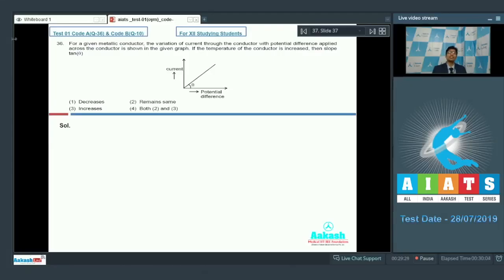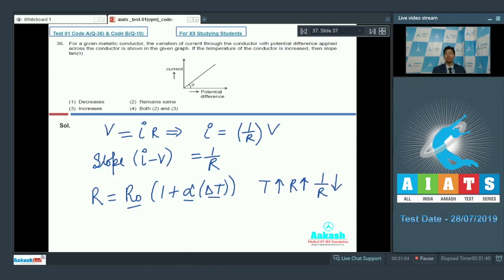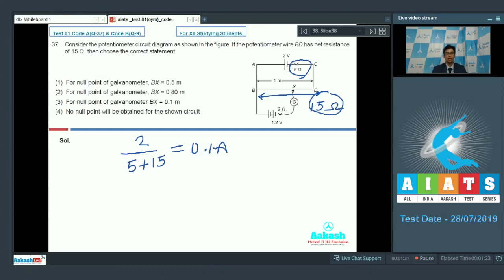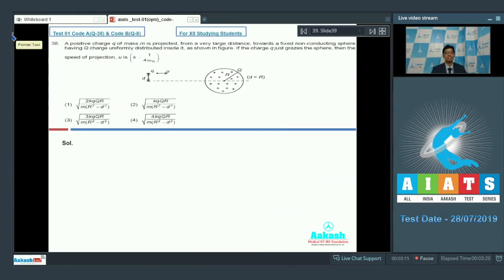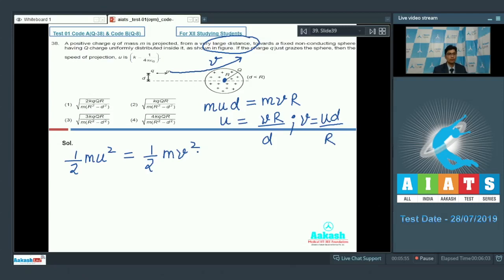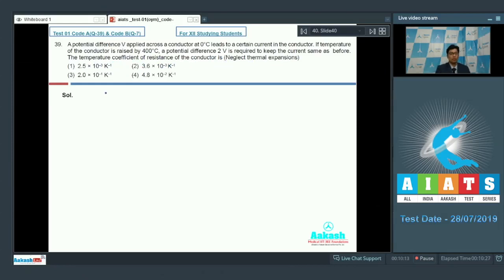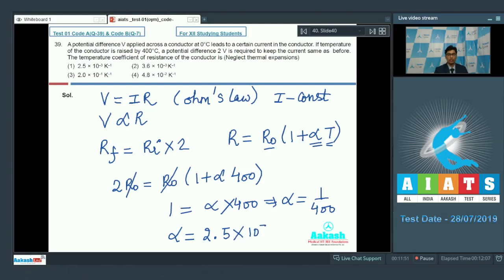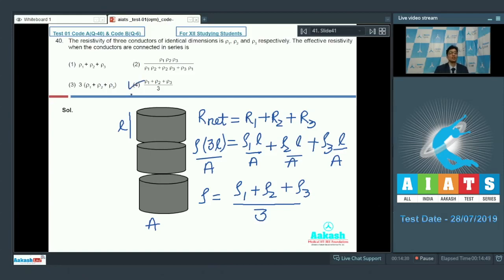AIATS TEST 01 Code A&B For XII Studying Students PHYSICS MEDICAL 2019 Q 36 to 40